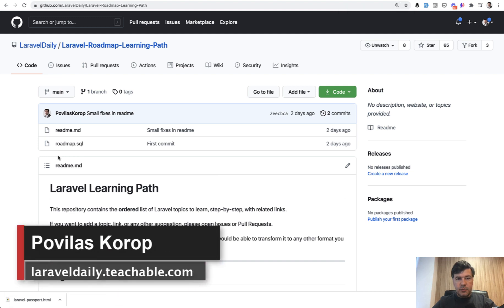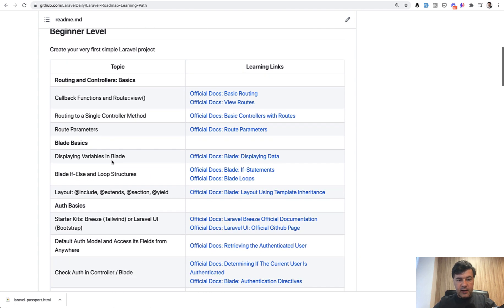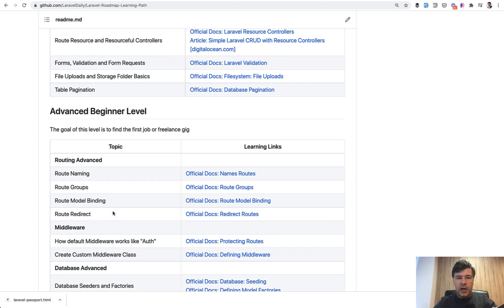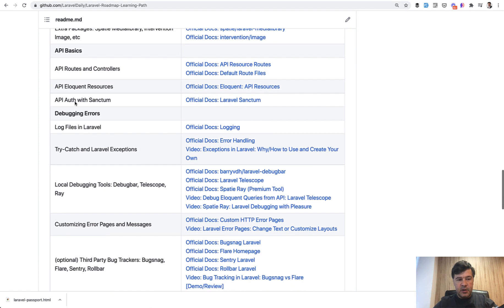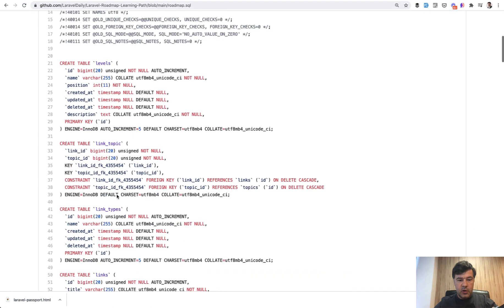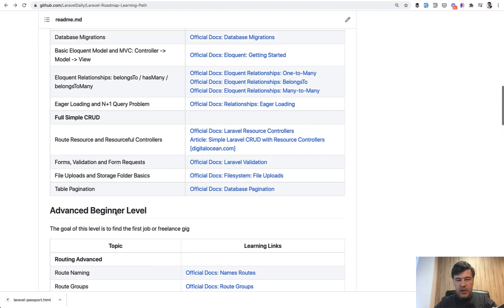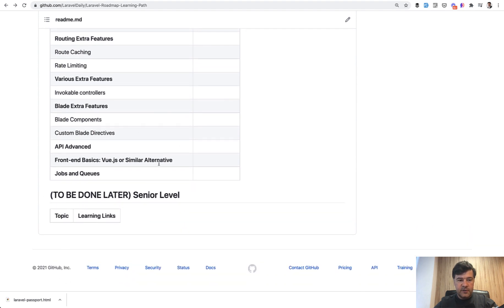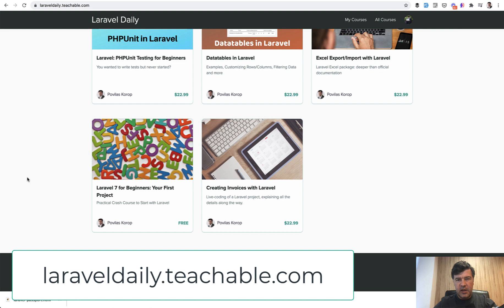Laravel Roadmap: Learning Path with Topics and Links to Learn From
My new "work-in-progress" project is an ordered list of topics to learn about Laravel, with related links and resources.